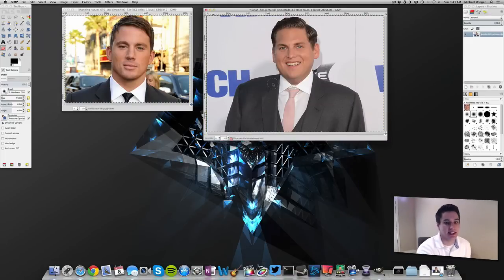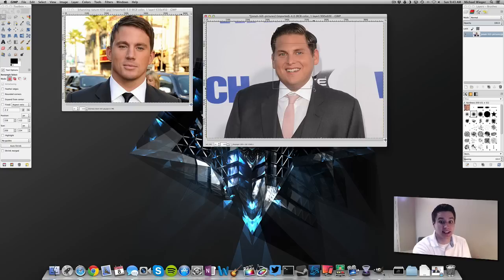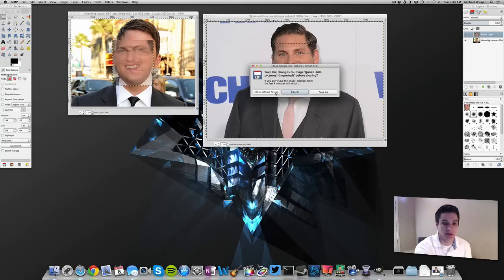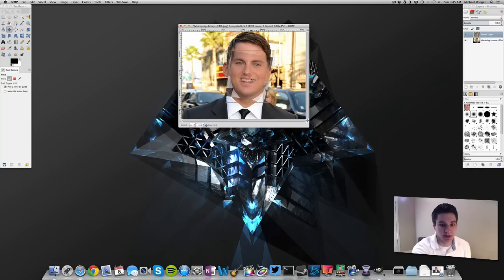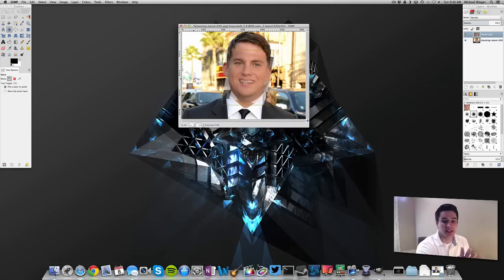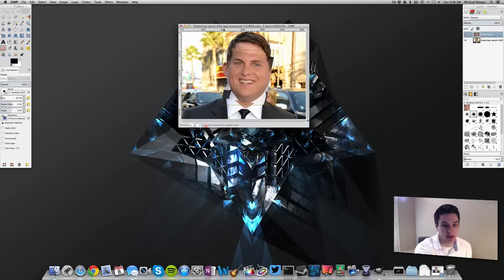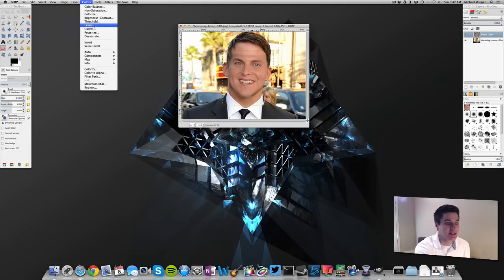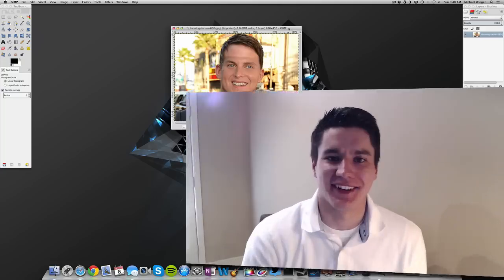Learn GIMP Tutorial - Day 9 - How to Swap Faces in GIMP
Gimp tutorial on face swapping. We're going to swap Jonah Hill's and Channing Tatum's faces. A really fun Wild Academy Gimp tutorial.
Faceswapping and faceswap with Gimp. For those that spell it as one word ;)